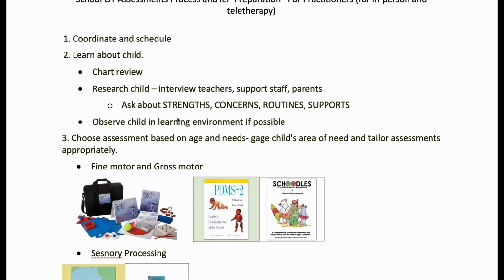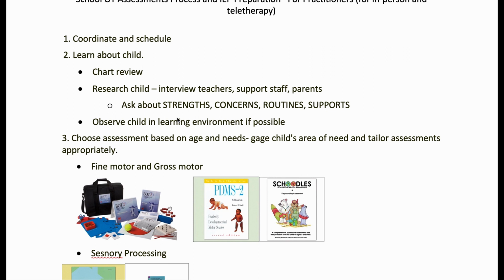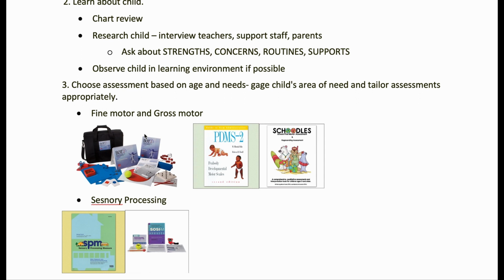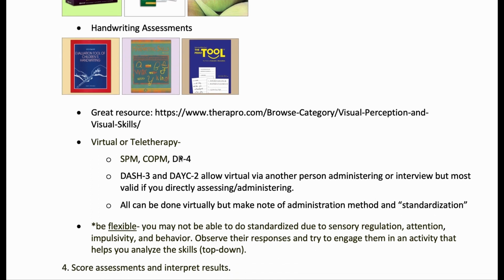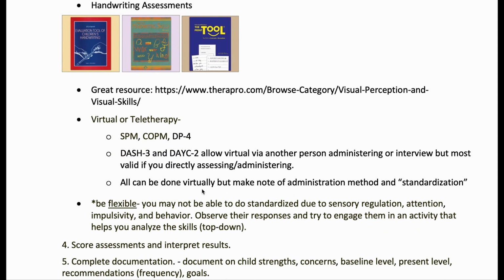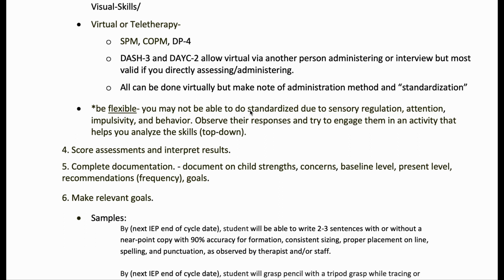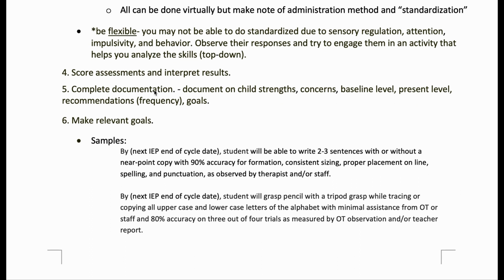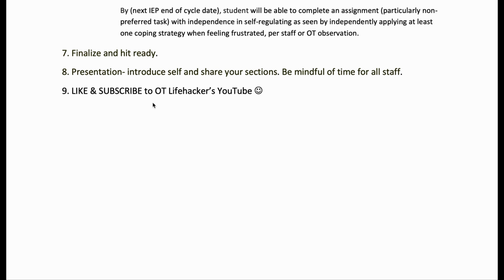School OT Assessment Process and IEP preparation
For those going into School Occupational Therapy IN-PERSON or VIRTUALLY/TELE-THERAPY, this video covers the steps from coordinating, chart reviewing, choosing assessments (handwriting, fine motor, visual perceptual skills, etc.), scoring, documenting, drafting goals, and presenting.

I am more than happy to share the resource I made,